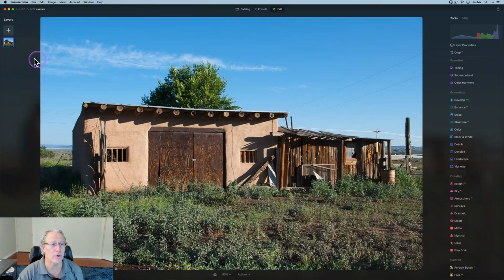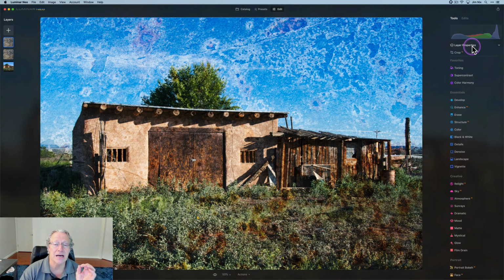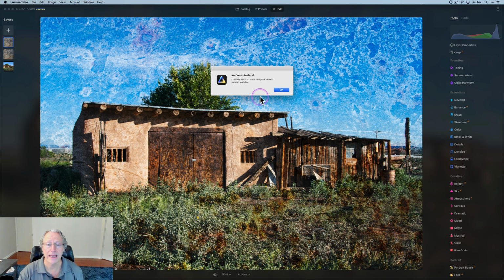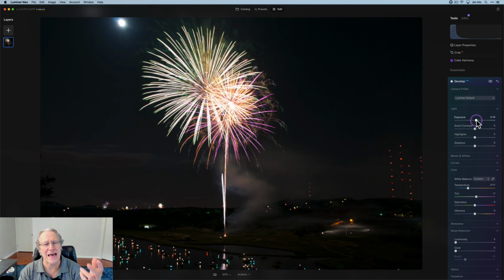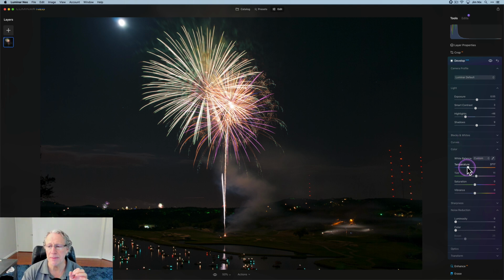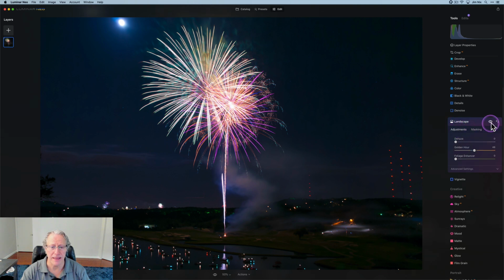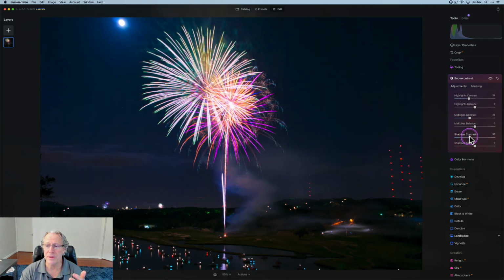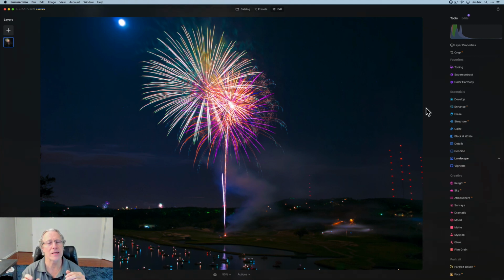Luminar Neo UPDATED, July 4th DEALS + Fireworks Photo Tips!